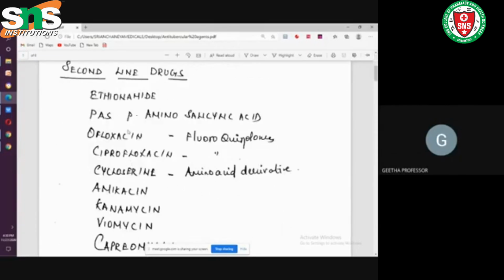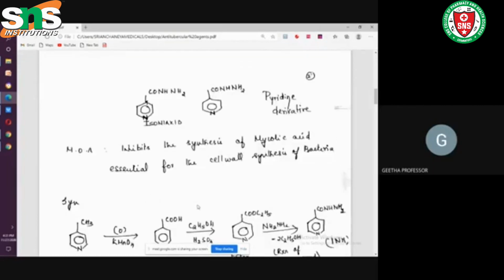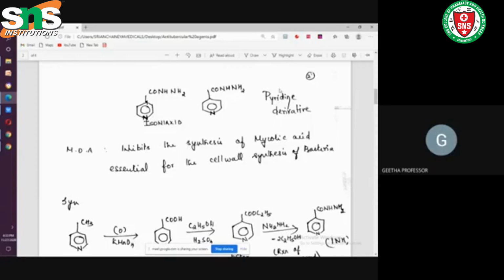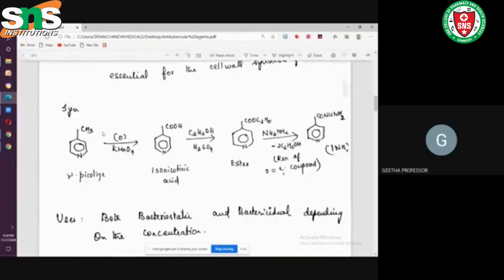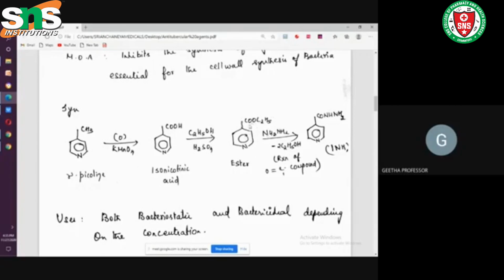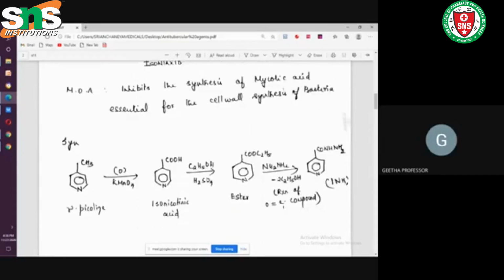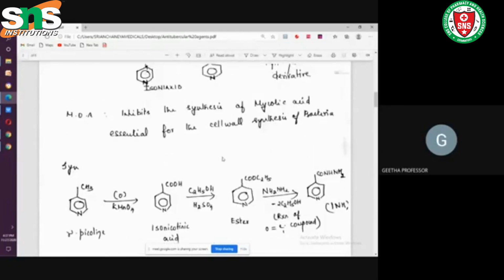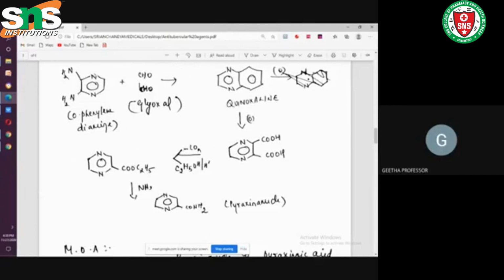ANTITUBERCULAR AGENTS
Tubercular structures and synthesis and easy way of learning has been given for student's understanding.